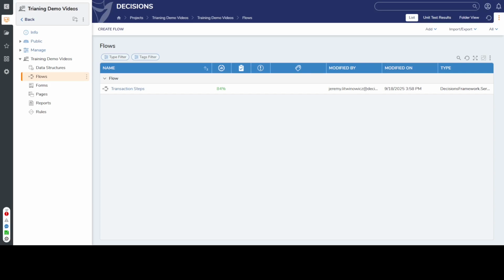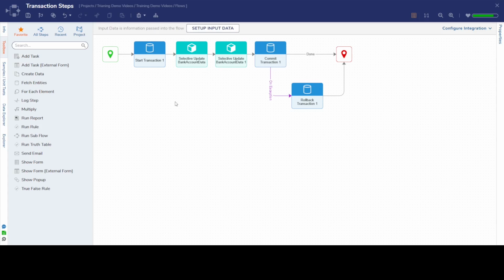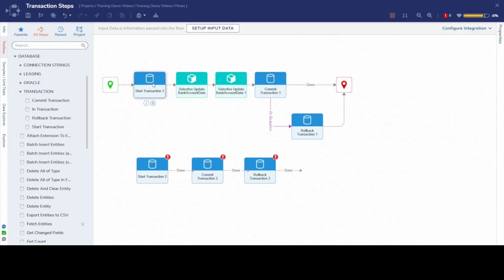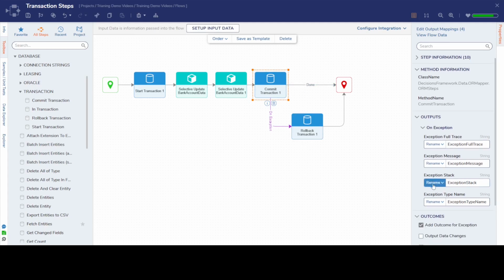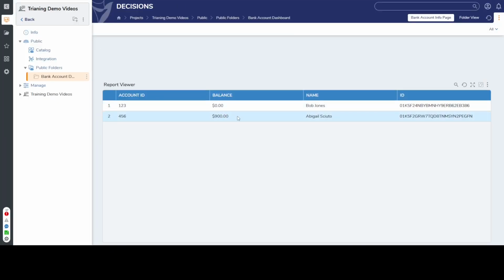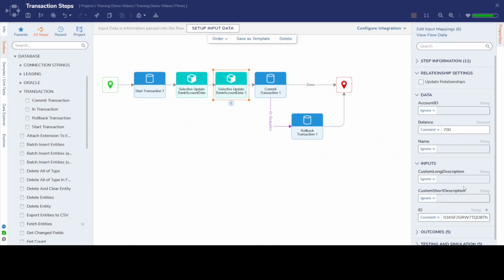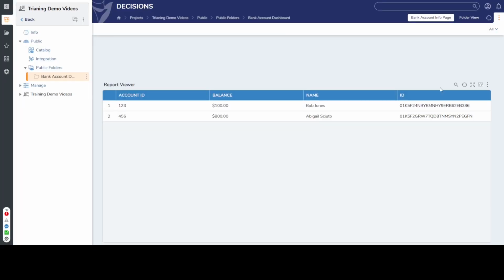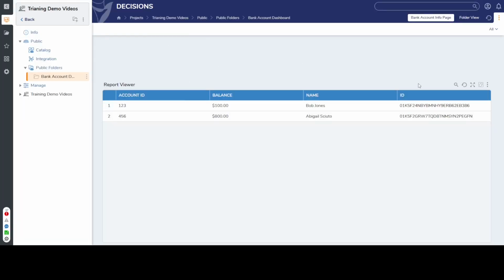Transaction Steps in Decisions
In this video, we walk through how to use transaction steps in Decisions to ensure your database operations are reliable and atomic — meaning they either fully succeed or fully fail. If you're working with complex flows that involve database updates, using transactions can help prevent partial changes and data inconsistencies.

We'll explain the Start, Commit, and Rollback transaction steps, show how to configure them in your flow, and demonstrate the behavior with a banking example. Perfect for both beginners and those familiar with database transactions!

📌 Timestamps

00:00 – Introduction
00:07 – What is a transaction process?
00:31 – Why transactions matter (all-or-nothing updates)
01:03 – Transaction steps in Decisions explained
01:29 – Start, Commit, and Rollback transaction steps
01:41 – Typical transaction flow structure
02:34 – Handling exceptions during Commit
03:18 – Demo setup: Bank account transaction example
04:12 – Successful transaction demonstration
04:47 – Forcing a failure in the transaction
05:24 – Verifying rollback behavior
05:31 – What happens without transaction steps
06:05 – Real-world implications of partial updates
06:30 – Why using transaction steps is critical
07:06 – Recap & final thoughts